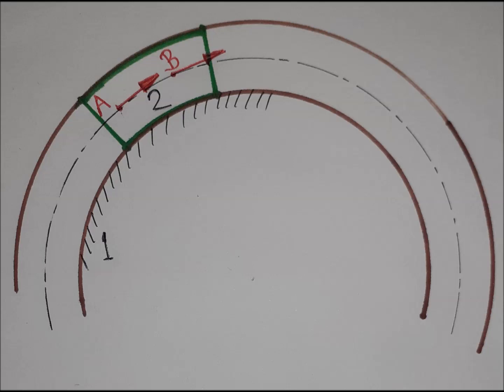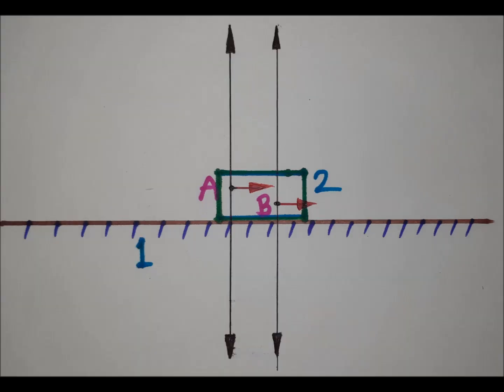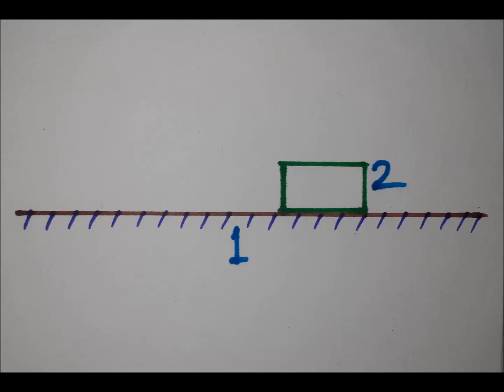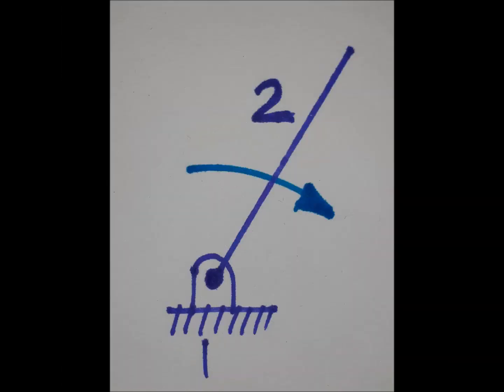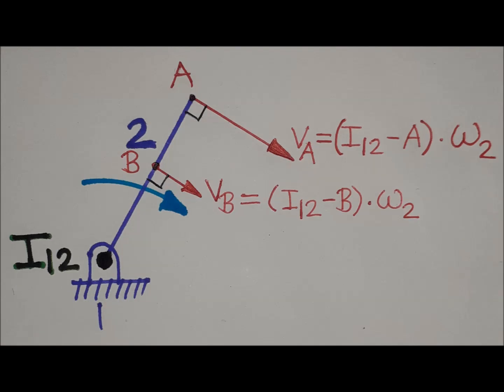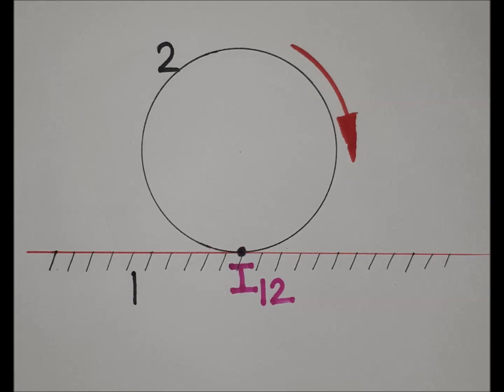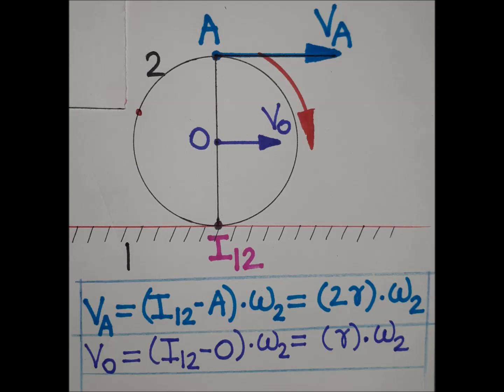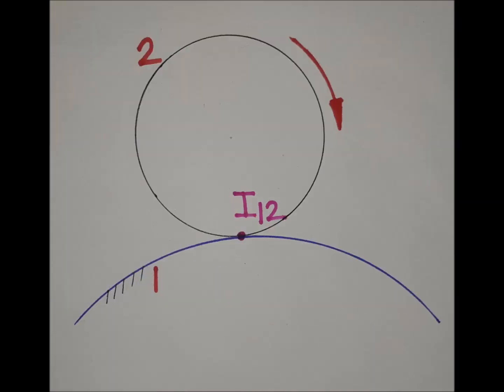5- ICR Method :To locate ICR for some cases.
ICR Method (ICR- Instantaneous Centre of Rotation) :To locate ICR for some cases.